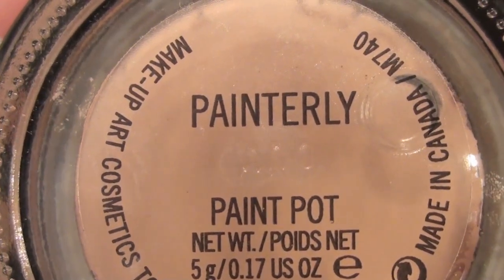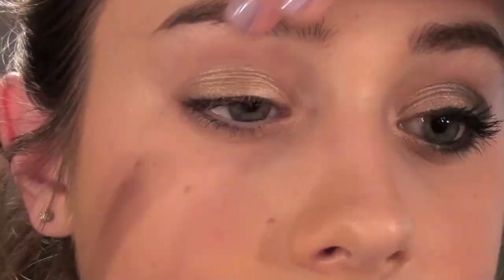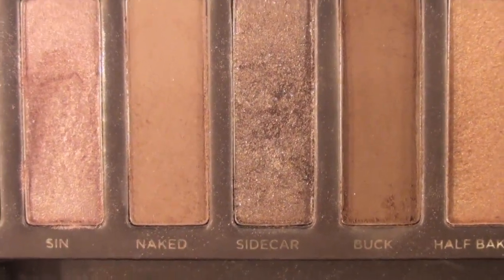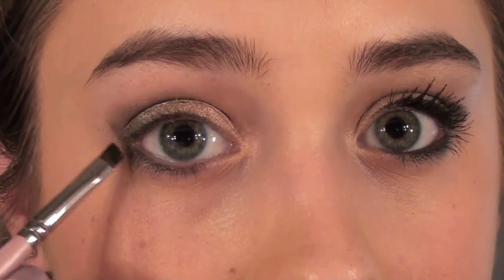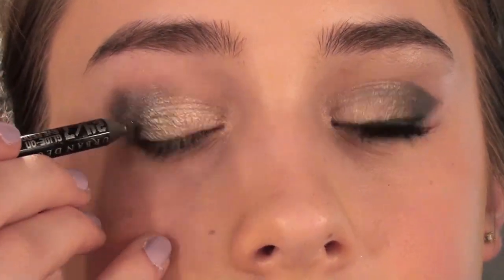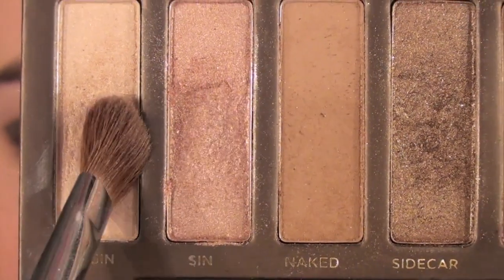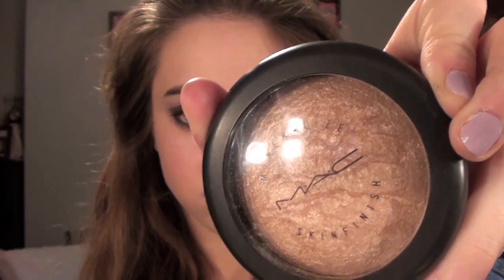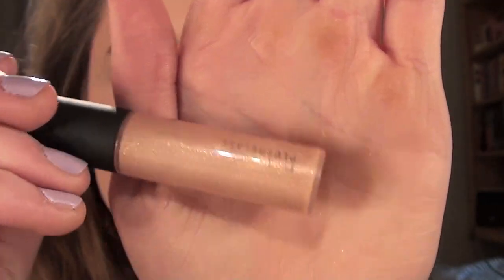Mixed Metals: A Tutorial.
read this before you comment because it may be addressed in here!
or you may laugh :)

i hope you enjoy this but if you do not wish to see it and would leave a negative comment, please don't, you can simply click on the YouTube button and it will take you back to the homepage where you can search to watch videos about baby pygmy marmosets :)

what is on her nails?:
Nice is Nice by Essie

please leave any specific requests you may have below!
xoxo, kacey